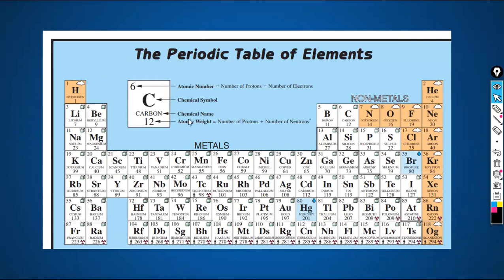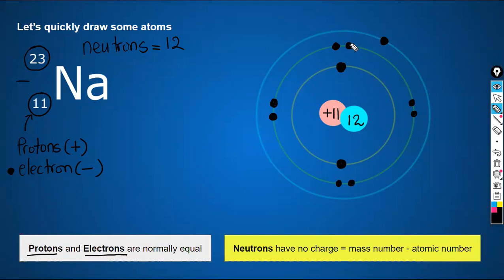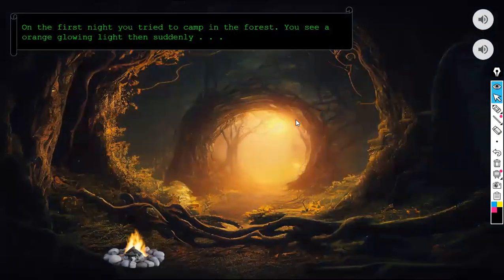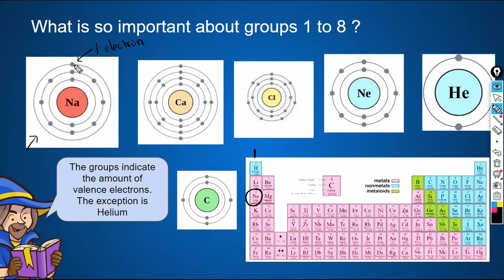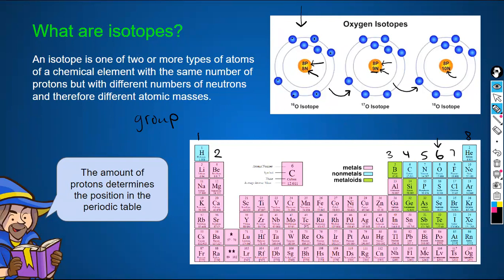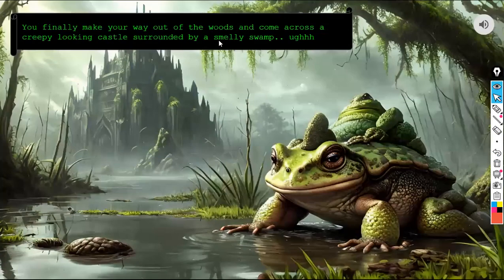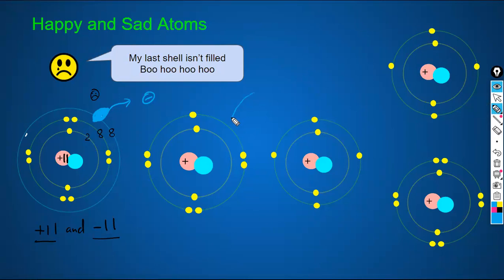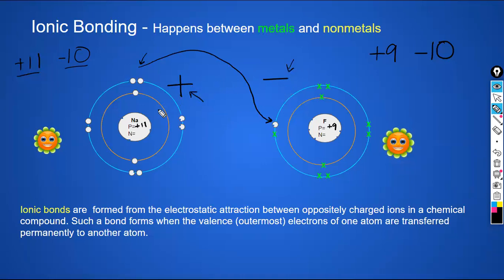CSEC Chemistry - Basics - Part 1